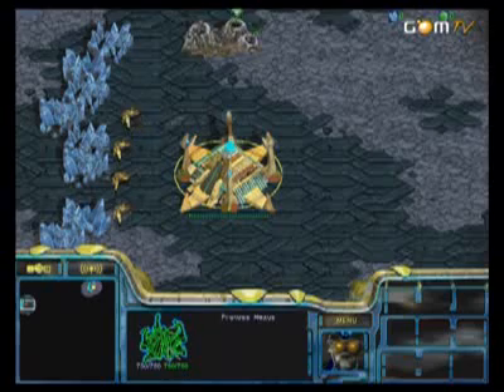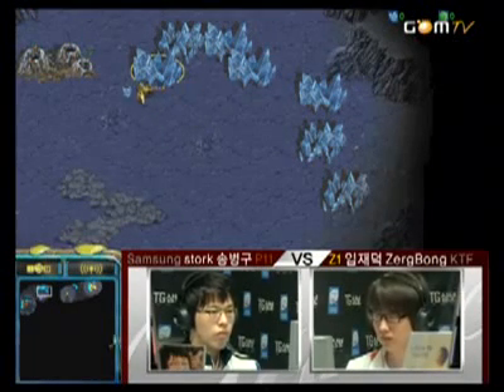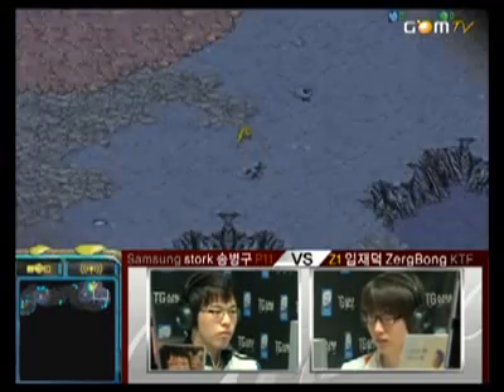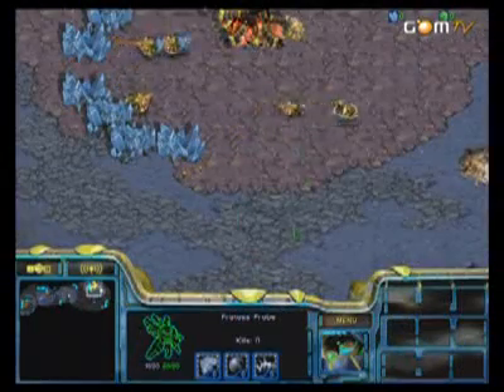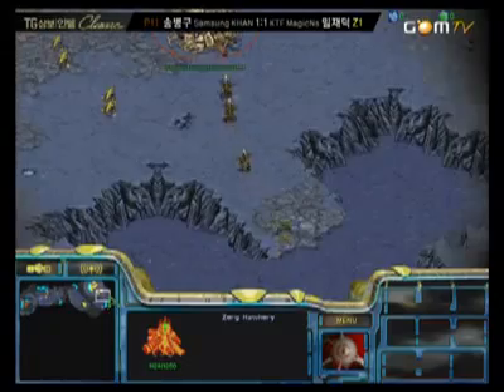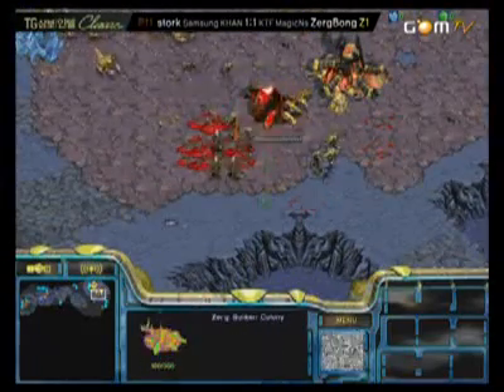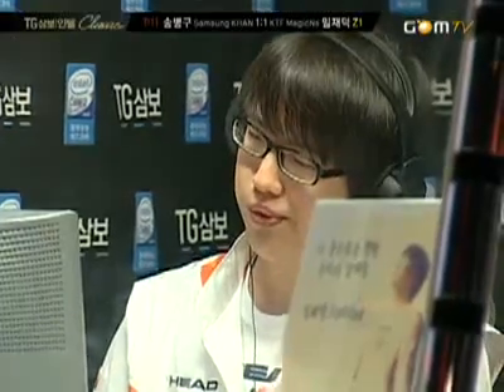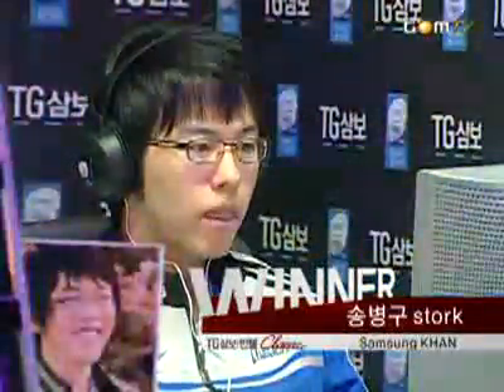Stork vs ZergBong - Game 3 [Final 32 Group C]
Averatec-Intel Classic 2008 Season 1
Date : 2008.6.8
Match : Stork vs ZergBong
Map : Othello